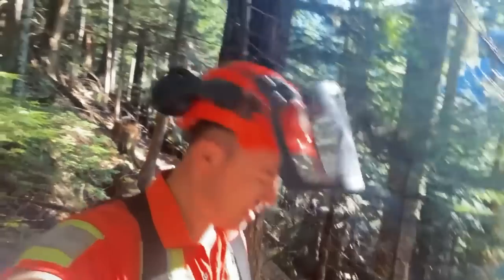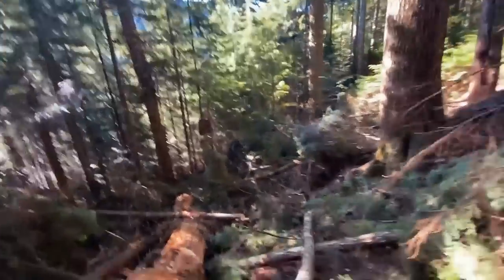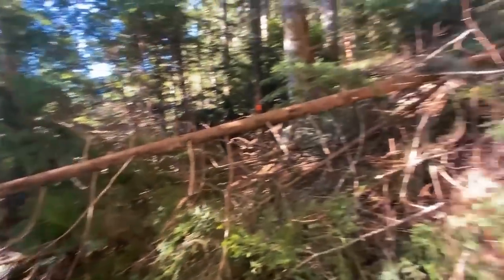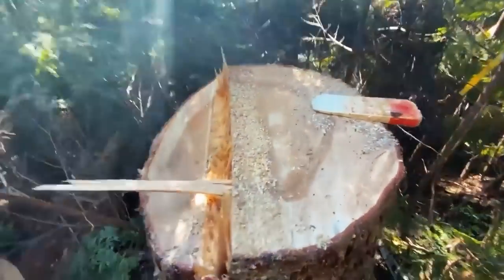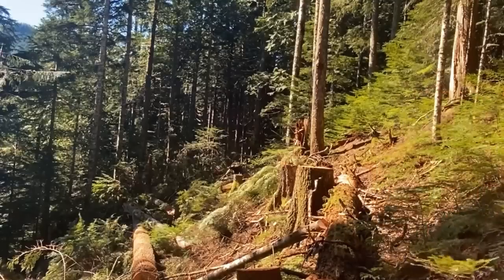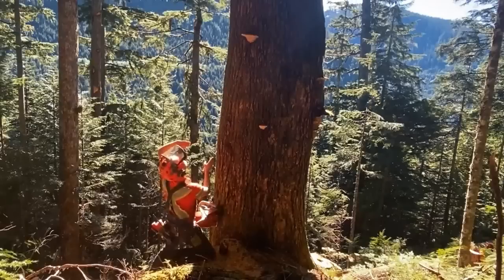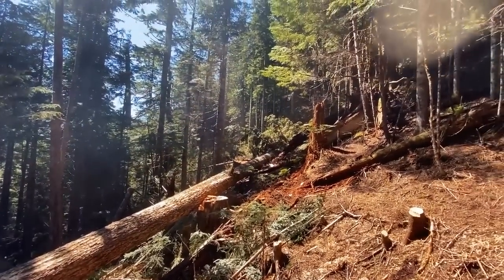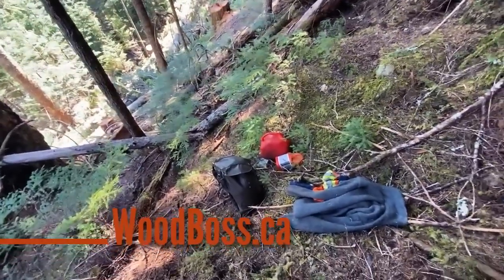TLDW: New block in old growth, opening up along bottom boundary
This is another video that has been shortened from the original that was posted about 2 years ago.